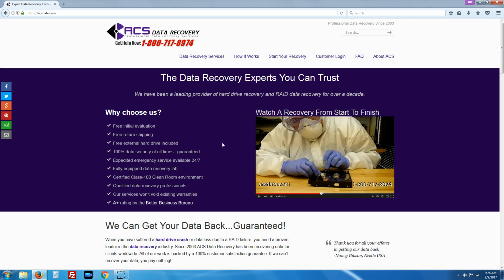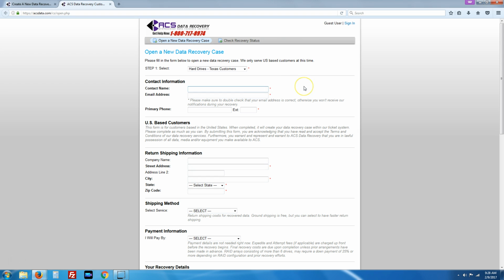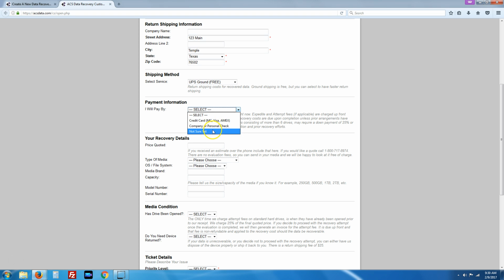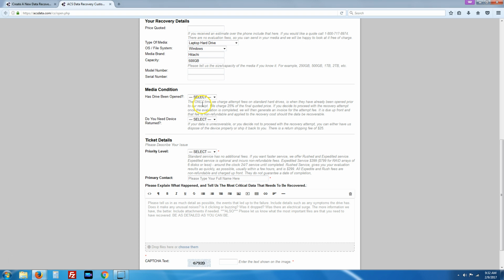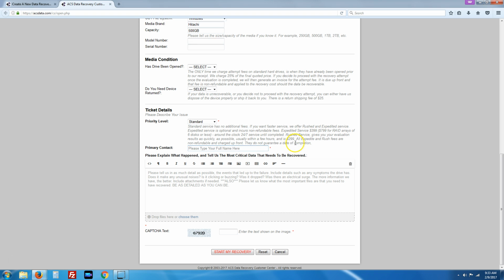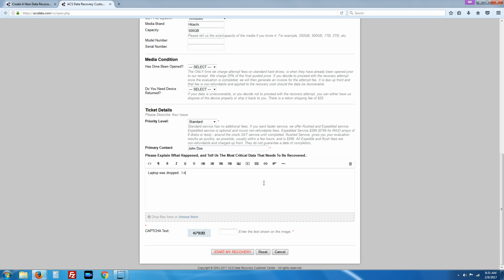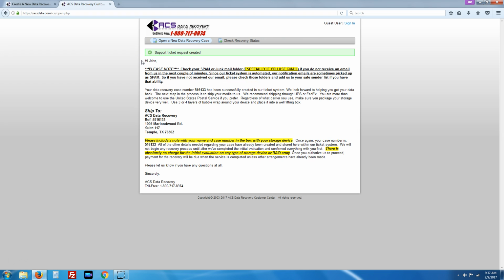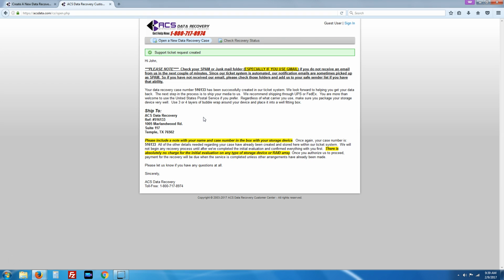How To Send In A Hard Drive For Data Recovery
Learn how to send in your storage device for data recovery services and a free evaluation when you There is no charge for us to take a look at your device, and creating your case in our ticket system is very simple.